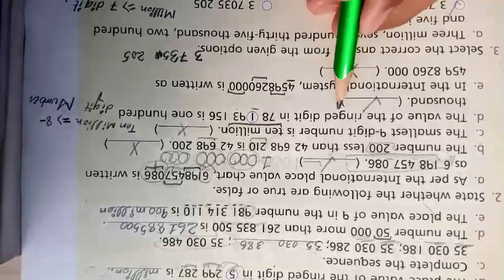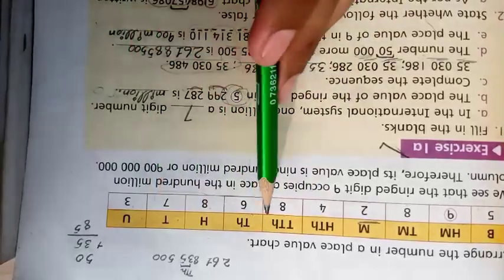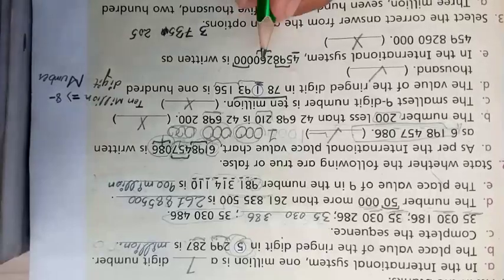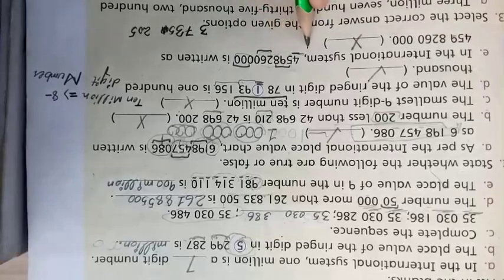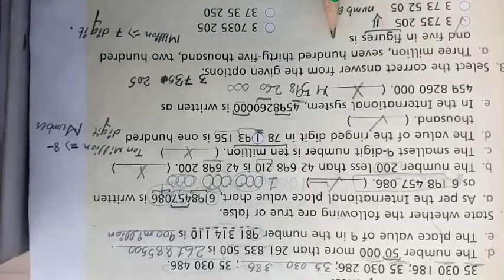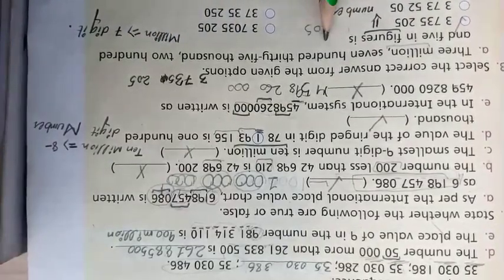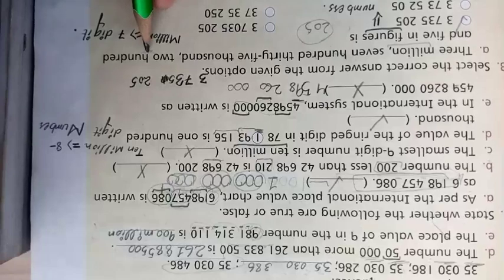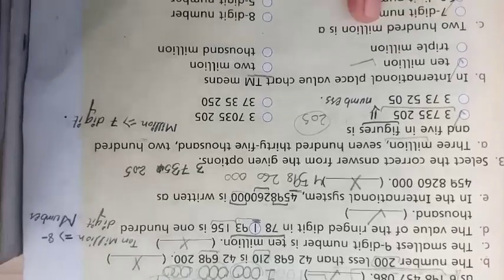Countdown book 5 | Mathematics | Ch 1 | Ex 1a(Q:2-3)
Assalamualaikum Students! Hope you are all fine. We make free mathematics lectures for you.

In this channel, I also teach computer science 9th class in urdu medium

Solved Excerise questions Chapter 1 in urdu 2022

Here is the playlist of all chapters  where we discuss every topic of 9th class book. We also solve exercise questions.

Unit # 2: Binary System

Unit # 4: Data and Privacy